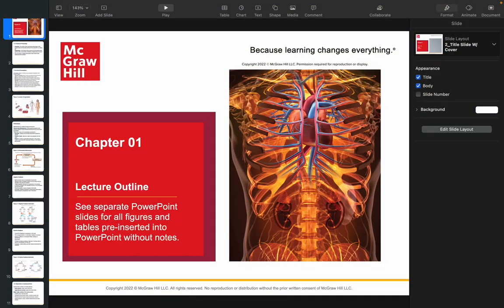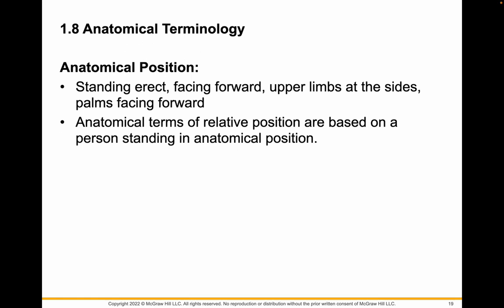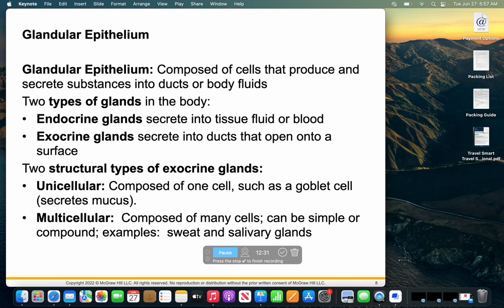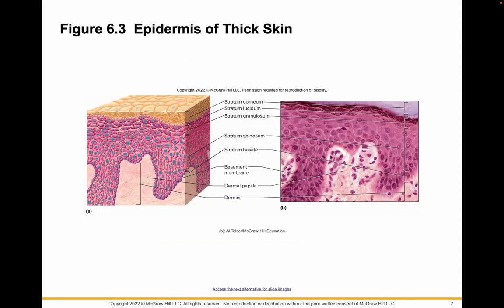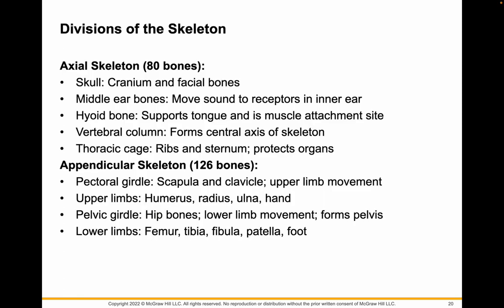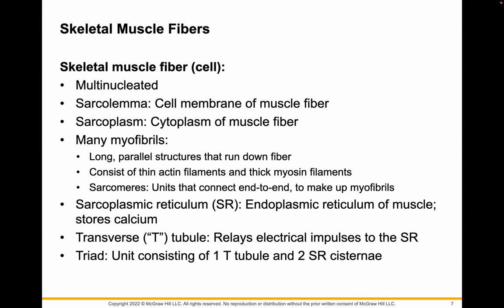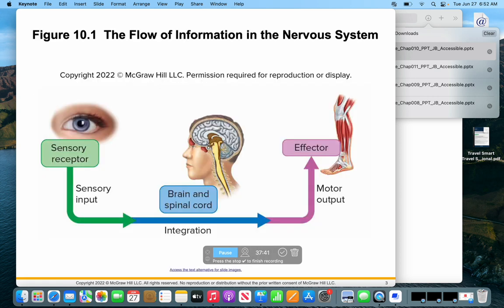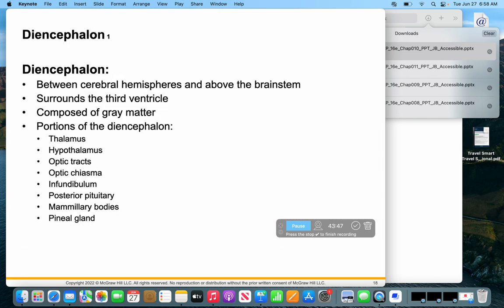Final Review Anatomy 1